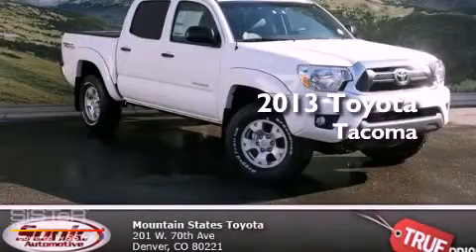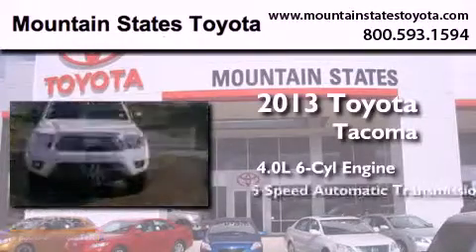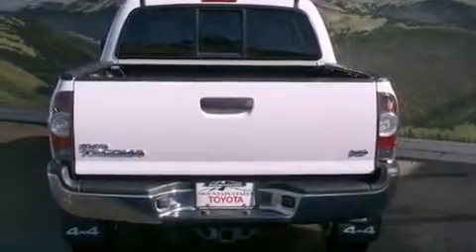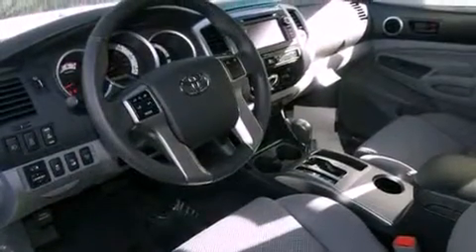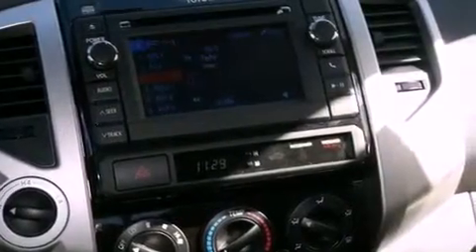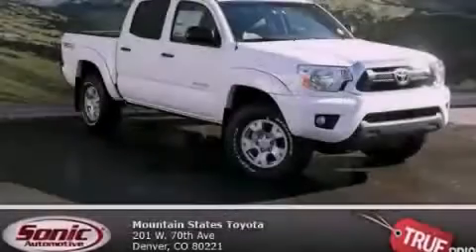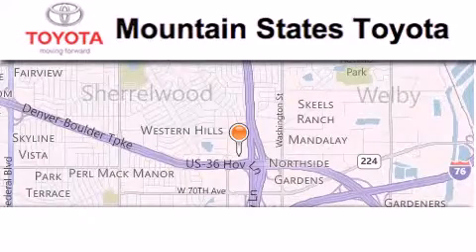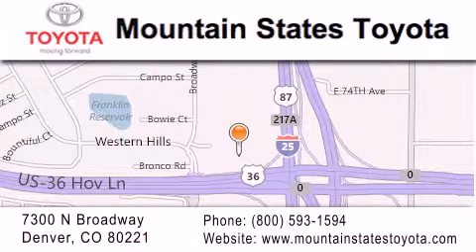2013 Toyota Tacoma Denver CO 80221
Year : 2013
 Make : Toyota
 Model : Tacoma
 Engine : 4.0L V-6 cyl
 Trans . : 5-Speed Automatic
 Exterior : Super White

 Interior : Graphite
 Mountain States Toyota
 201 W. 70th Ave.
 Denver , CO 80221
 2013 Toyota Tacoma Denver CO